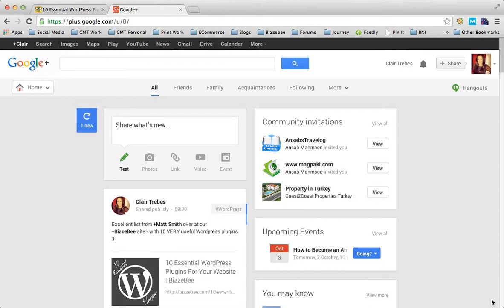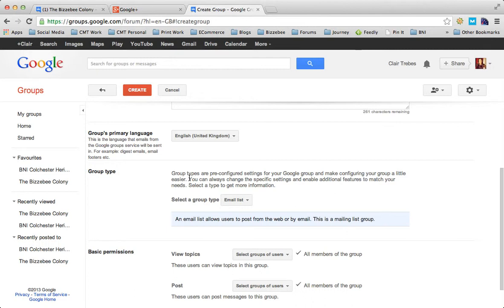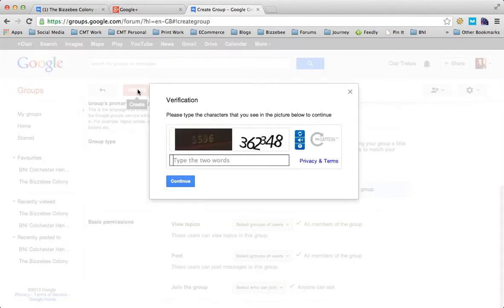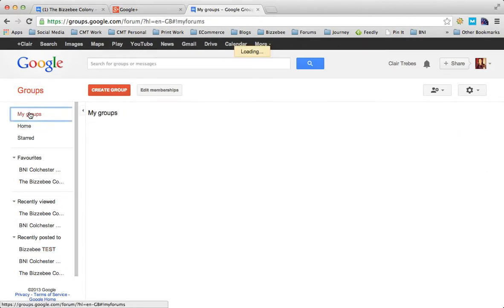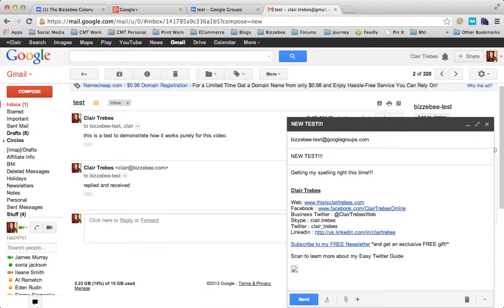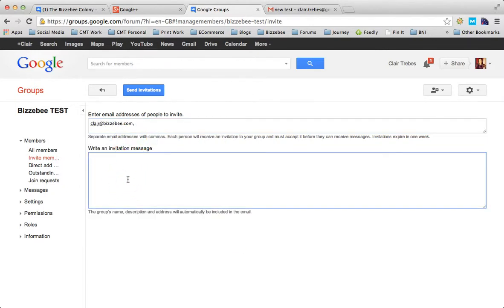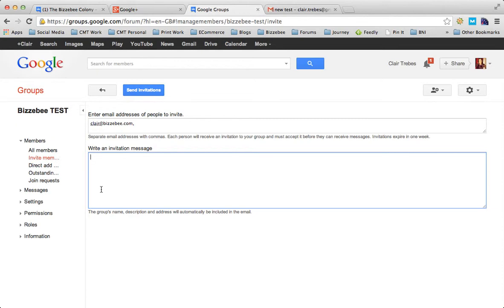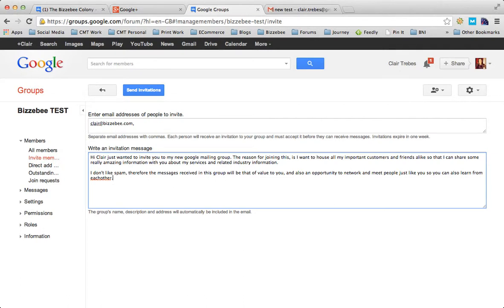Setting Up A Google Group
Clair talks through the setting up of a Google group - and shows you the different types of google groups you can have - including using it as an email list - check out more Bizzebee posts and information